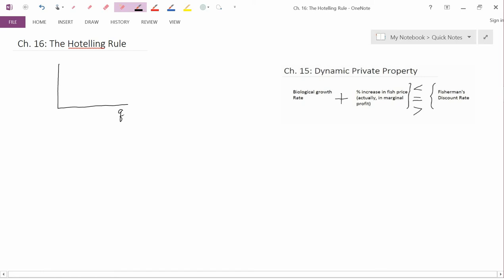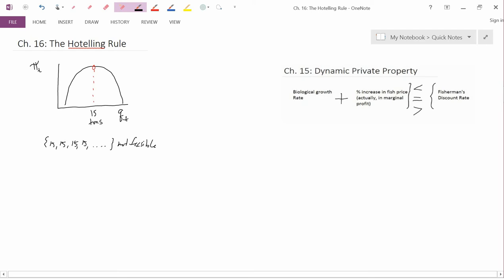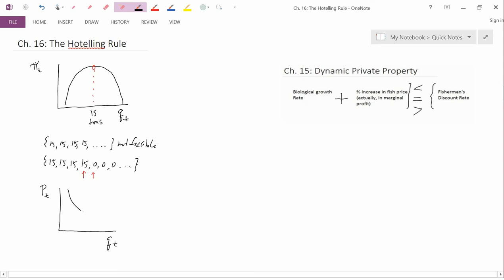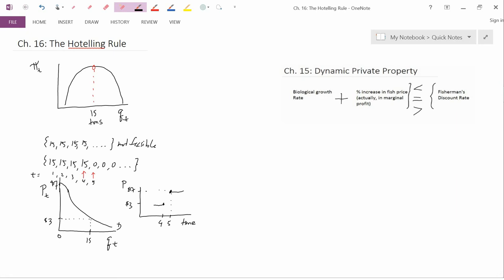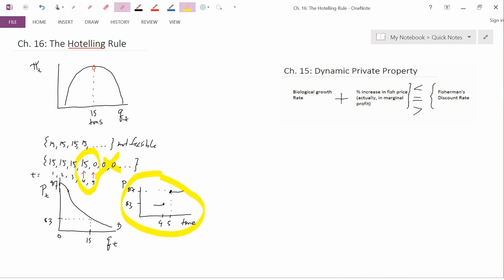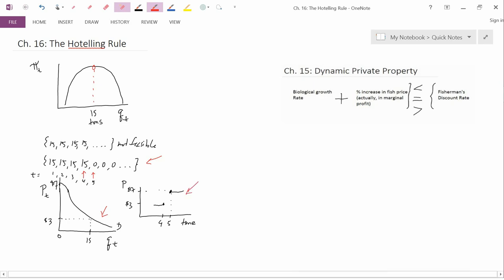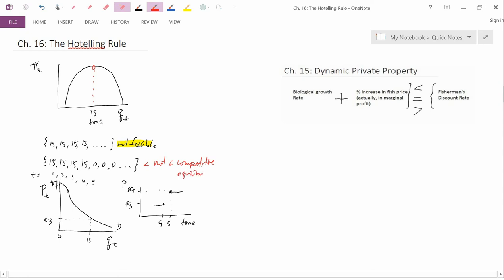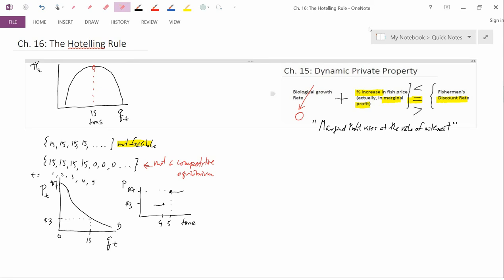Ch16 HotellingRule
Ch. 16: The Hotelling Rule